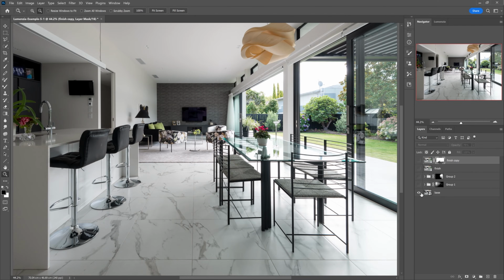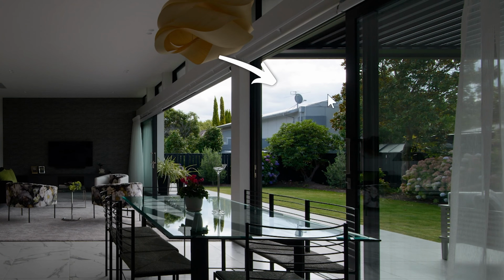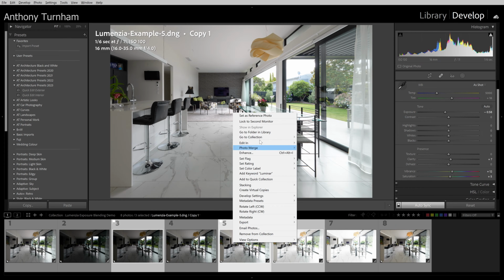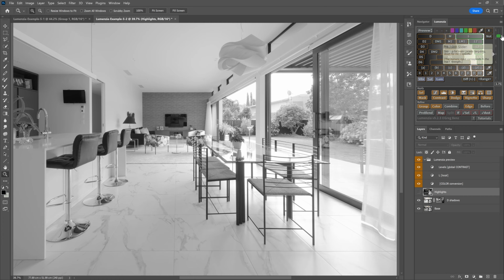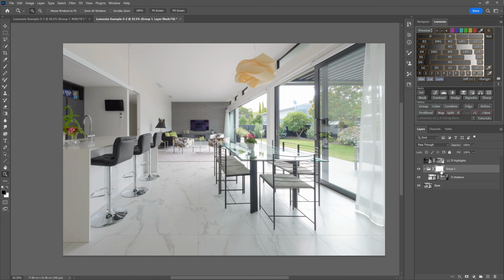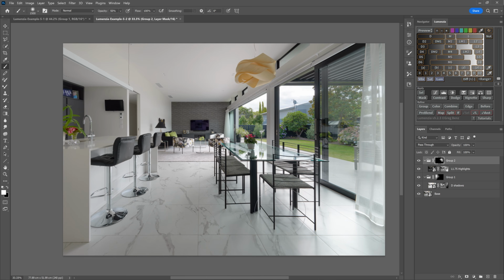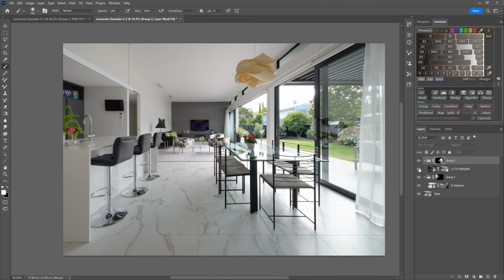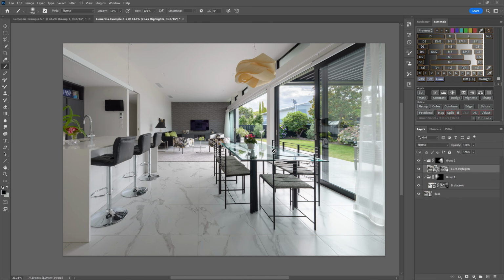SOLVED! Perfect Exposure Blending for Architecture Photography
If you're struggling to combine the highlights of the exterior with darker interior in your architectural photography this tutorial is for you. I use this panel for accurate masks and seamless blending. We're going to create fantastic results without any need for additional lights.

Some people complain they end up with flat images that have lost their contrast after they do the exposure blend. Let's solve the most common issues in this video.

I'll show you:
1) how to set up your masks the right way. and...
2) how to prepare the layers properly so the blend is seamless

All you need is Photoshop and this panel to create the masks As mentioned in the video, I would STRONGLY recommend the Exposure Blending Mastery Course that you can get as a bundle along with the panel. It will vastly improve your success with this method and many other techniques too.